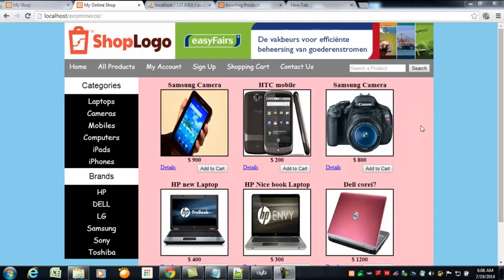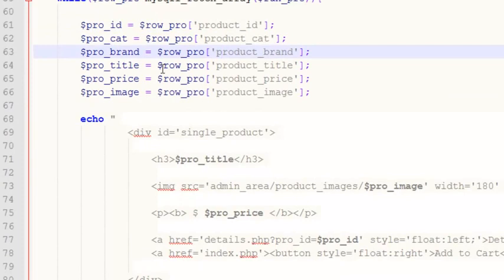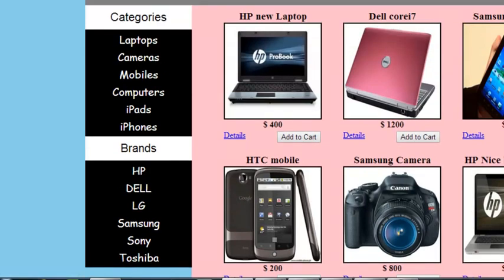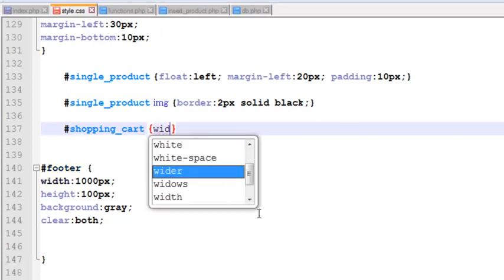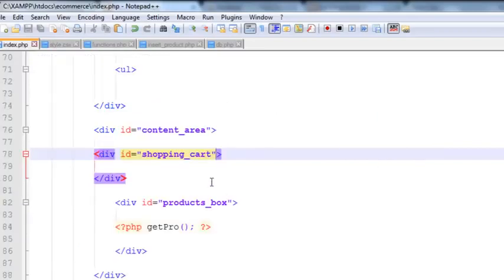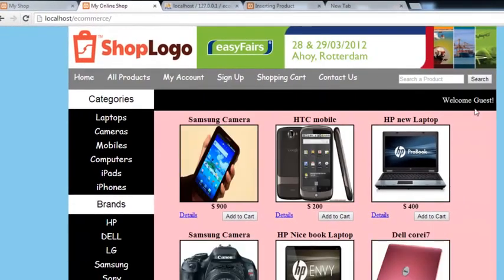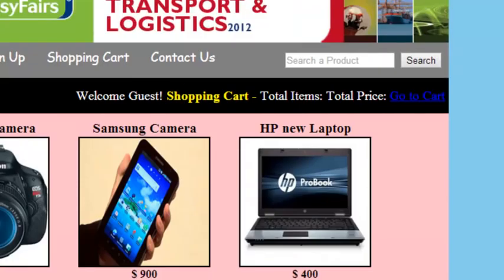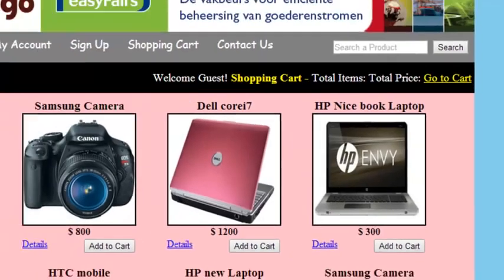Ecommerce website in Php MySql Part 18